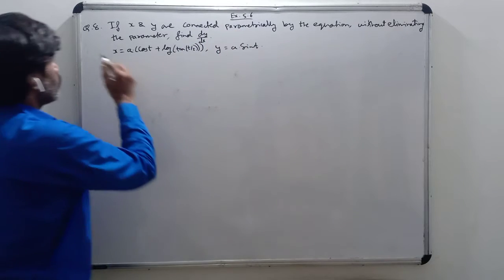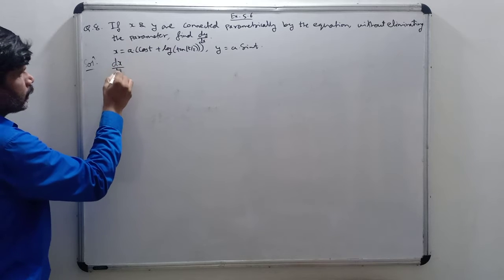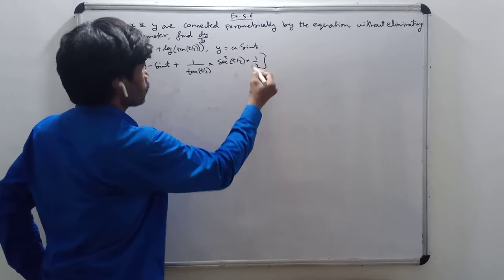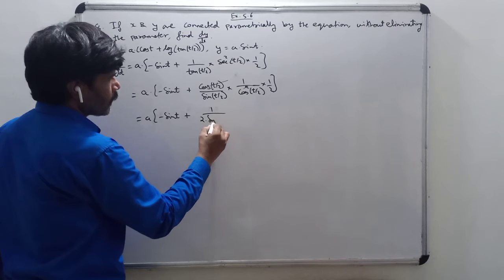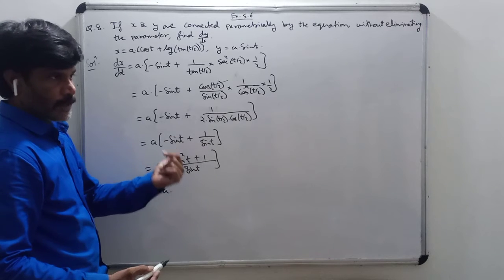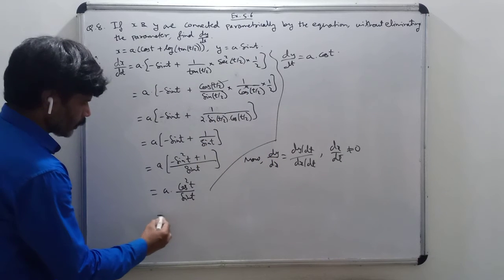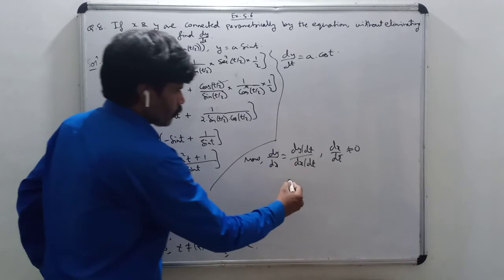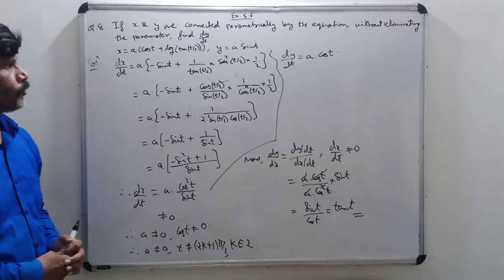Ch. 5 continuity and differentiability